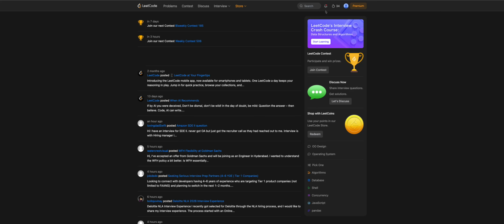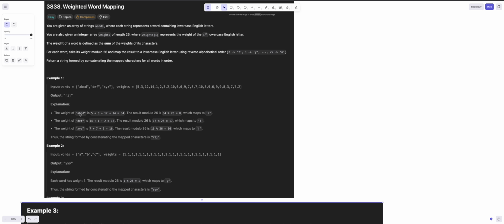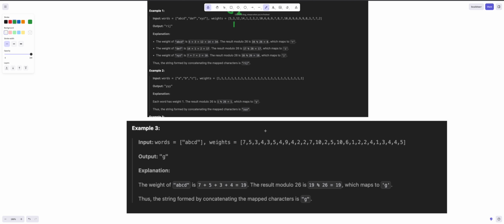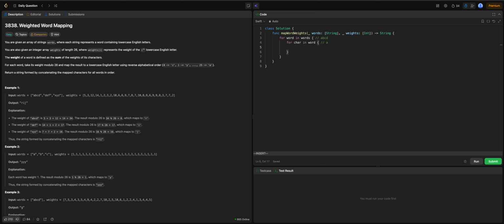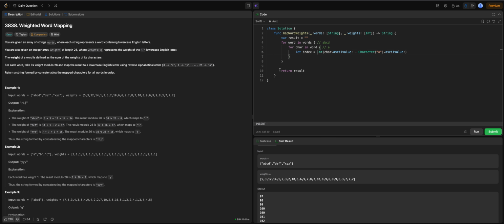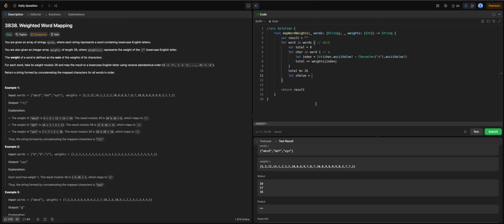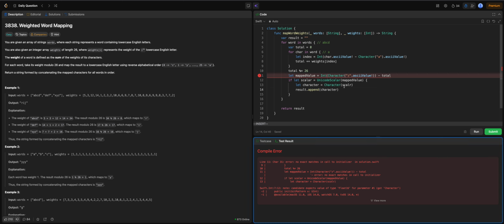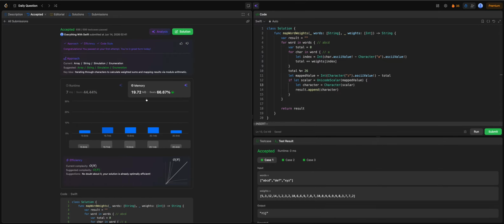Weighted Word Mapping | Leetcode 3838 - Swift